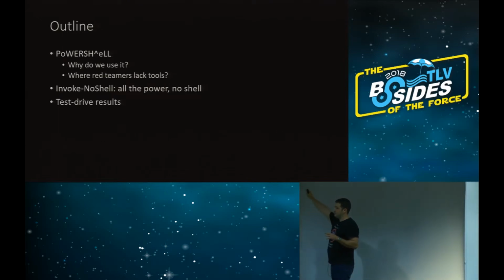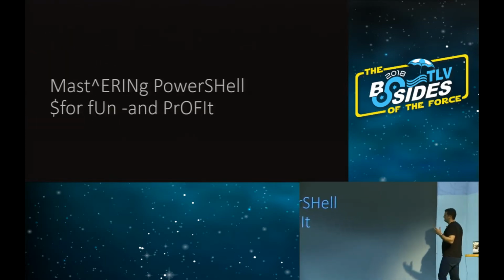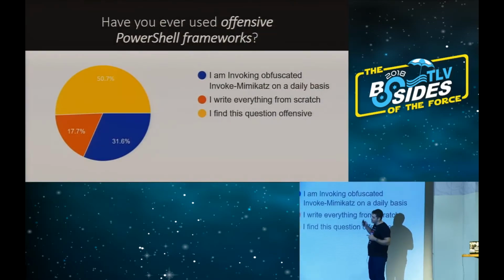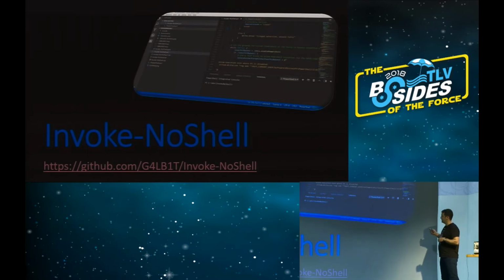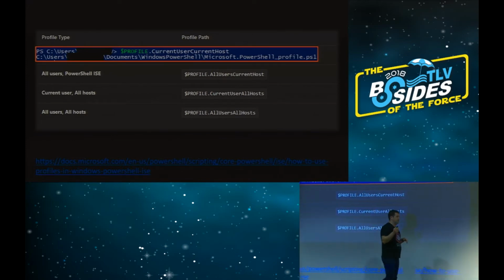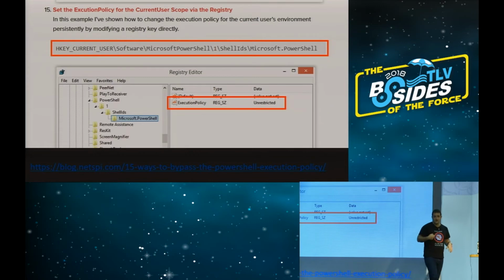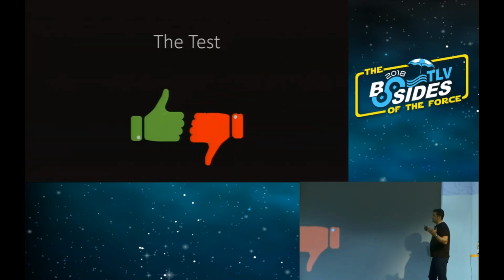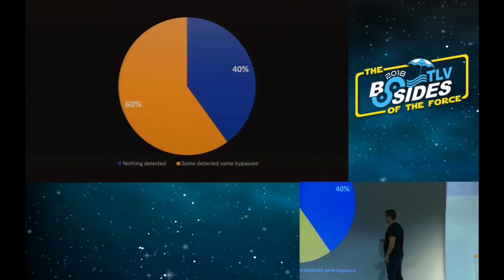Invoke-NoShell - Gal Bitensky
BSidesTLV 2018 - Tel Aviv University - 19 June 2018